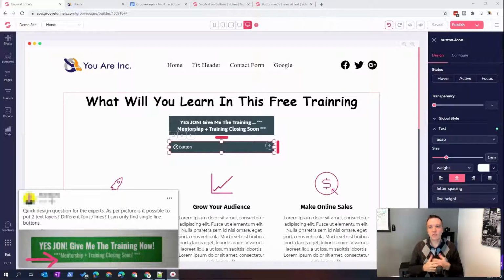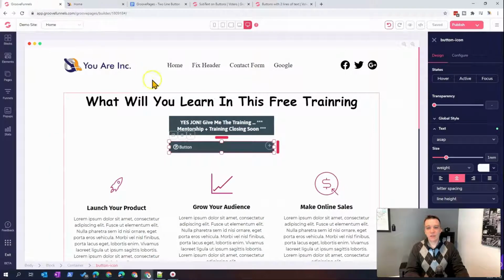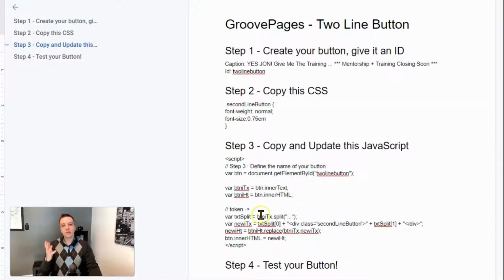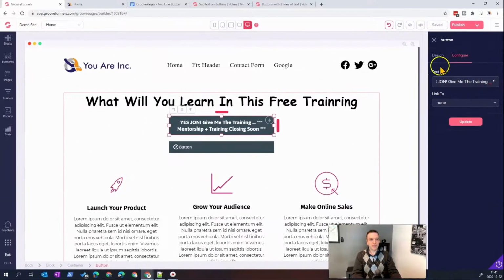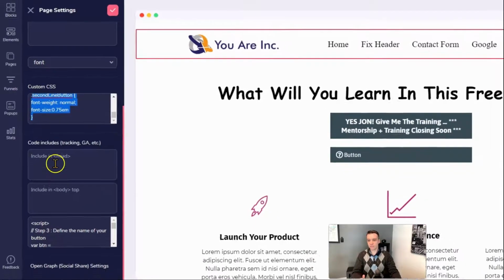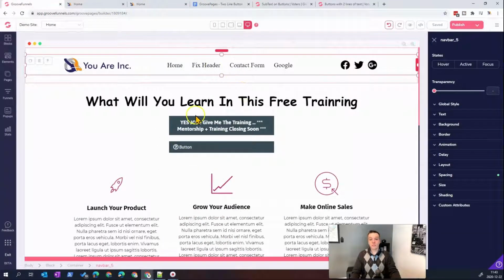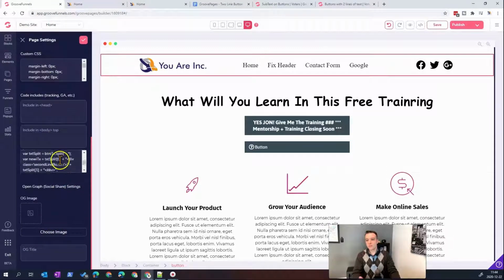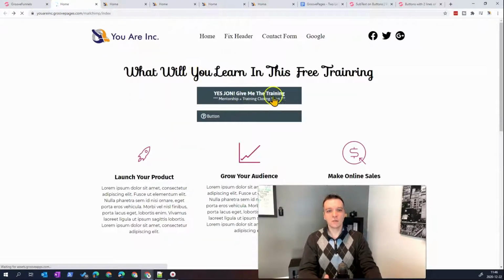How To Make a Two Lines Button Workaround in GroovePages (Hacks Serie)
In this tutorial, I'm showing how to fix with a workaround the limitation of GroovePages regarding making a two lines button. You can get the code in the description below.

👍 The code is update since the video was make to avoid the "undefined" message but give you a message if it doesn't find the token. 👍

⏱ Quick Access:
▶ 00:00 Introduction
▶ 00:38 GrooveFunnels Status on the feature request
▶ 00:59 What are we trying to do
▶ 01:35 Explanation of the 4 steps to make the 2 lines button
▶ 03:34 Making the adjustments to make the 2 lines button
▶ 05:53 Changing the split token from ... to ###